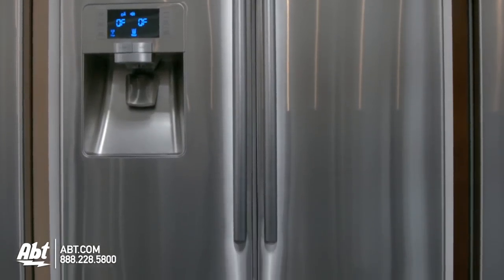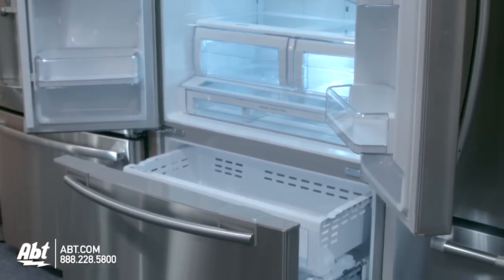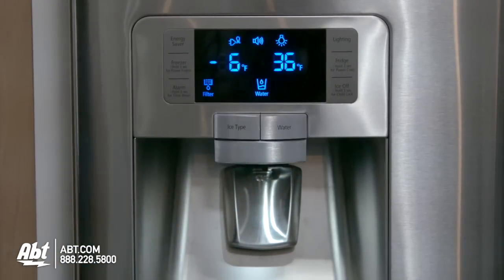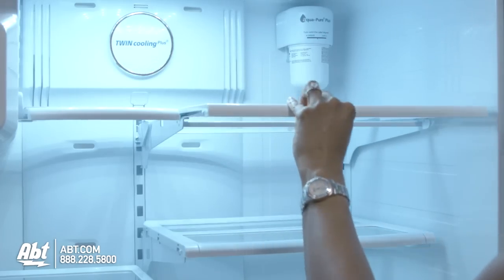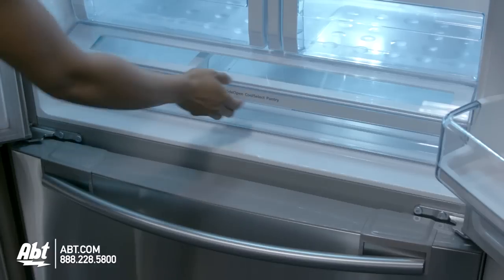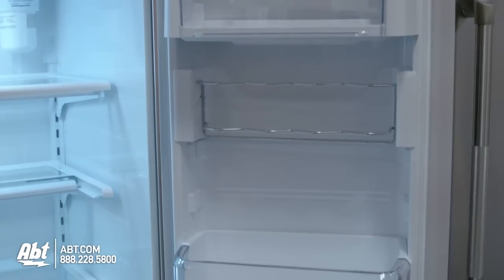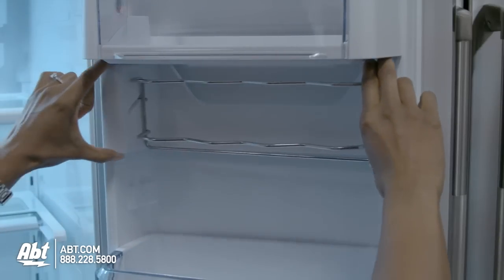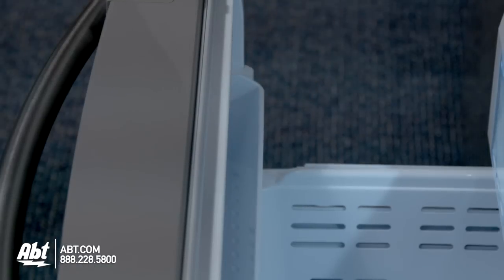Samsung RFG237l French Door Bottom Freezer Refrigerator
Samsung RFG237l French Door Bottom Freezer Refrigerator Overview:
Features:
• Twin Cooling keeps food fresher
Samsung's Twin Cooling System takes refrigeration out of the ice age with dual action cooling that keeps your food fresh. It does this by controlling and generating cooling air for the refrigerator and freezer separately with two evaporators two fan systems and precise electronic control. The Twin Cooling System maintains humidity and temperature levels that are just right so food stays super fresh
• External digital display and control
Controlling the refrigerator is convenient and easy with the digital display. It shows the inside temperatures when to change your filter and also controls the ice and water dispenser
• CoolSelect Pantry™ drawer
The versatile CoolSelect Pantry™ drawer allows you to select the temperature and functions that fit your lifestyle and needs. You can control the temperature of your refrigerator to thaw or chill items for a last minute dinner or spur-of-the-moment party
• Power freeze and power cool
Fast chill or fast freeze your food in a short period of time whenever you need to. Ice cream melted on the way home from grocery shopping? With just the press of a button it can be returned to frosty perfection within minutes. The system runs nonstop until the refrigerator or freezer is at the requested temperature
• ENERGY STAR Compliant
Youll save money while conserving energy with our ENERGY STAR-rated refrigerators. Plus a handy alarm alerts you when the door is left ajar or open too long
• Easy access with Kid-friendly EZ-Open Handle
Our EZ-Open Handle™ at a kid-friendly height makes it easy for children to find their favorite snacks
• Attractive Design and Large Capacity
Samsung refrigerators bring innovation to both design and storage. Our beautiful and sleek design complements any kitchen décor. And the enhanced storage